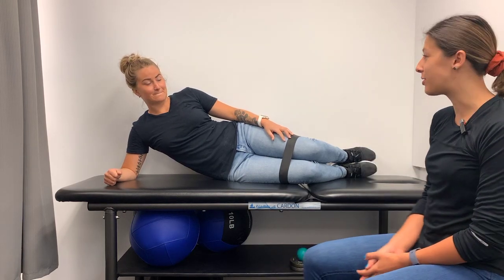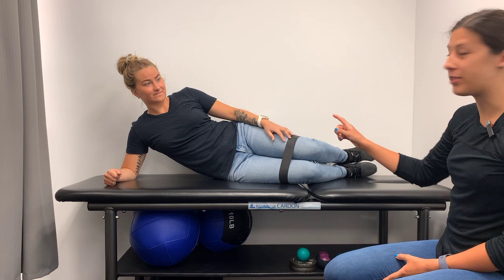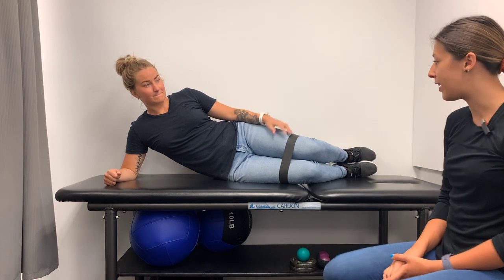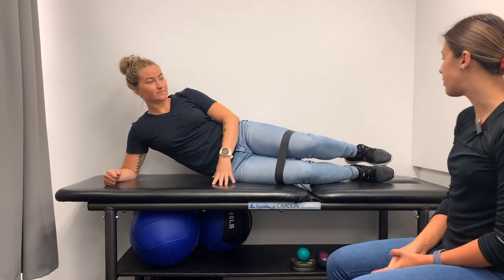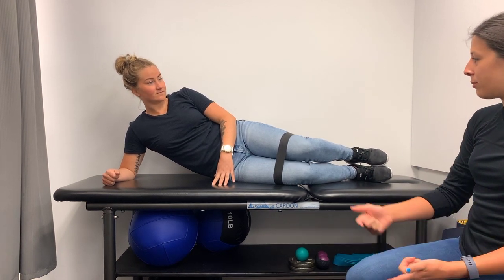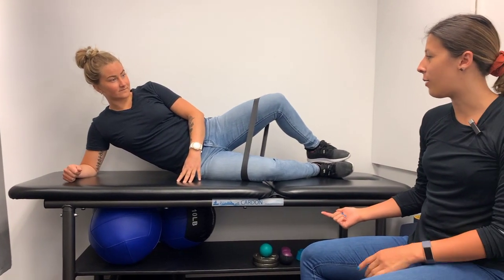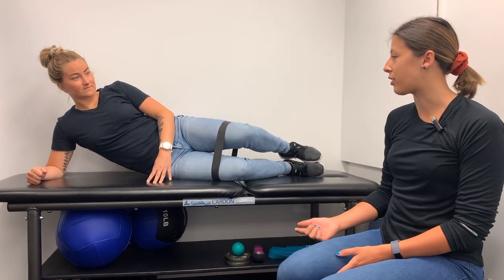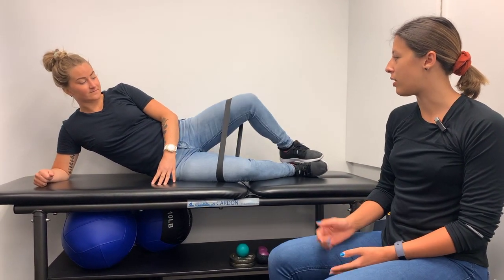Clam Shells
This exercise targets the side glutes. You'll need an infinity resistance band for this exercise. Key tips: use slow controlled movements and don't let the band snap you back to the starting position.